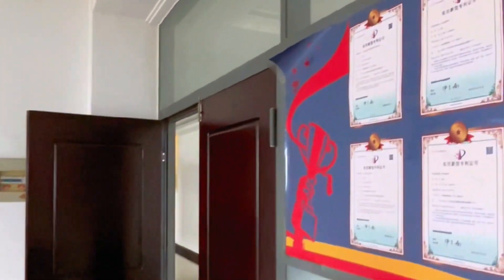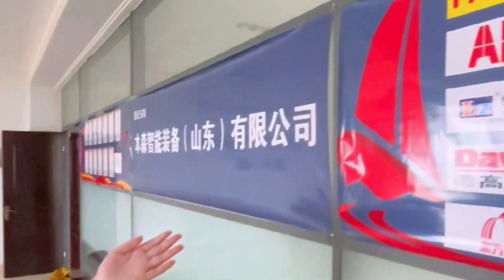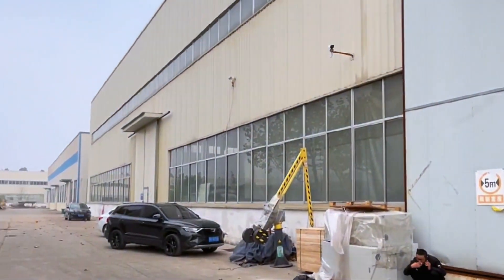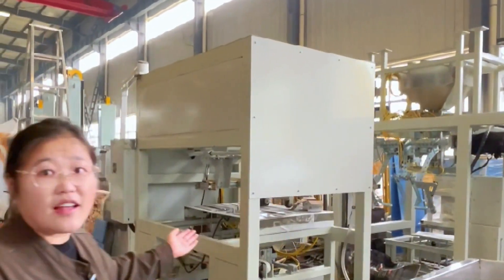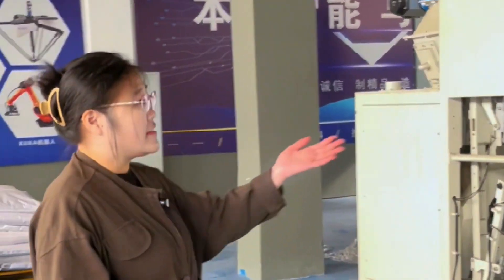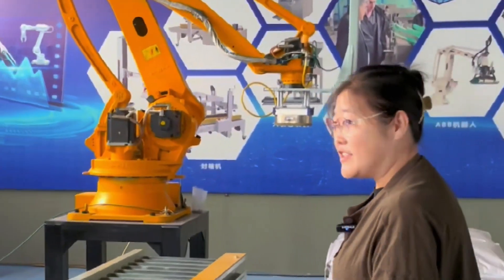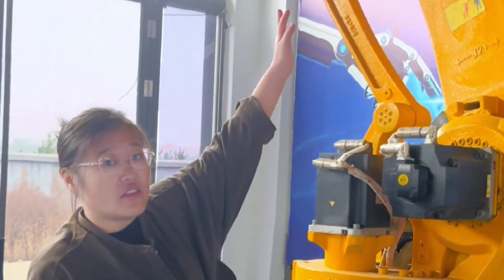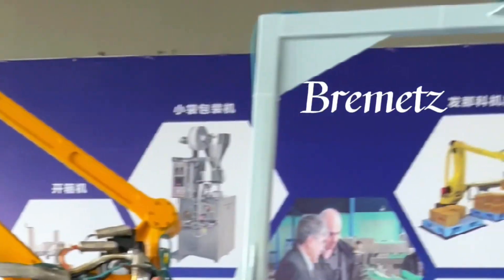bremetz （shandong）machinery co.,ltd - Company Profile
hello, this is bremetz （shandong）machinery co.,ltd.  l will introduce our office block, you can see here this is our office block, I will take a tour about the office， let's go.  hi this is our office lobby, this is one of our offices, in this office we have 50 engineers working here， they can design and make us solution for customer ah this is the meeting room our engineer and sales manager and boss always discuss and here is the certification patent wall here is the partner brand here is our workshop let me take a tour about that the machine is made up from here our working is welding the part in this area the machine is semi and finished production they will be delivery to customers factories here is our exhibition and Wallhouse in this place，there are kinds of machine in there，uh including filling machine and robot palletizer,behind me there's the joint robot, let me show you the details of this robot, here is the first Axle Motor and the second Axle Motor in there that's the third Axle Motor,ah here the fourth Axle Motor, ah here is the volume sucker and in that please that's the visual system if you want to know more details, could you please contact me, let me play you more live details.

Applicable industries are as follows:
Flour Fertilizer Chemical Hardware Tray Plastic Feed Cement Paint Milk Powder Resin Cellulose Carbon Black Protein Powder Rice Manufacturer Food Carbon Black Mortar Silicon Carbide Mica Ceramic Mud Animal Feed Starch Calcium Chloride Baking Powder Phosphate Silicate Fluorescent Agent Fluorite Sodium Sulfate Soda Ash Boron Acid salt activated carbon boron/aluminum/bismuth nickel aluminum alloy Bosein plastic tungsten iron powder copper powder pigment titanium powder tin powder peptide powder zinc sulfate powder pva bismuth selenide lead zirconate titanate welding powder algae oil bismuth oxide azelaic acid chromium alloy powder Yttrium powder polyglutamic acid ester ink silicone rubber ammonia granules powder phenol phosphor copper powder calcium chemicals gains acyl salt soap ether magnesium powder astaxanthin lithium polypropylene PP PE PA durethan lyondellbasell copolymer PVC EPS EPP EPE LDPE PPH polystyrene HDPE Conductive material RPP Biomass particles EPDM pellet ore Bentonite gravel Asphalt RESIN Talc Ethylene New energy PCR Xylene Ammonium chloride Ammonium bicarbonate Ethylene glycol Benzylamine Nitric acid Ammonium chloride Formic acid Sodium hydroxide Caustic soda Sodium chlorate Sodium thiosulfate Sulfuric acid Zinc oxalic acid tile adhesive ect